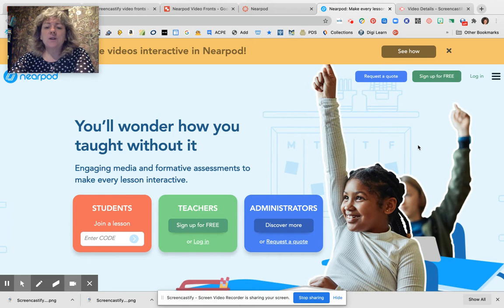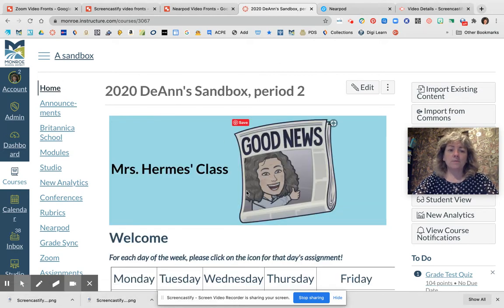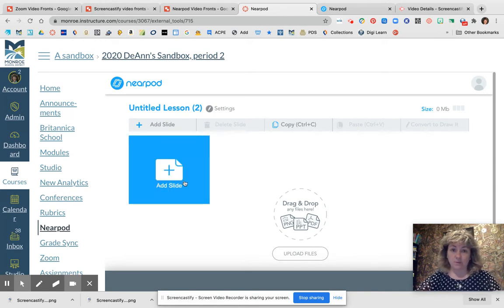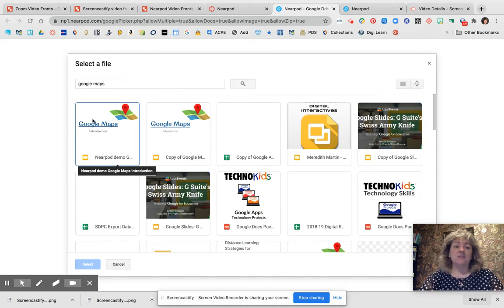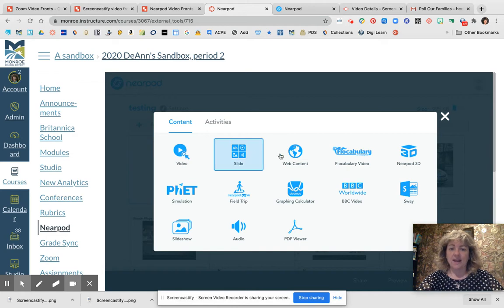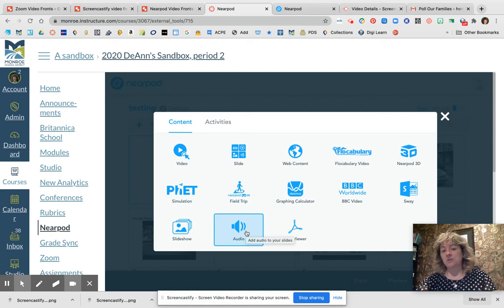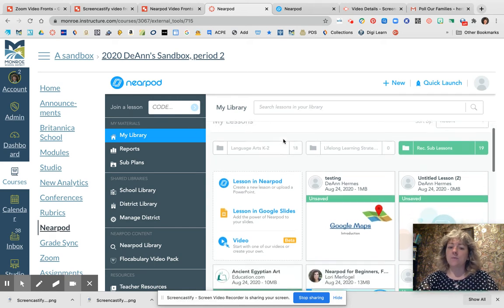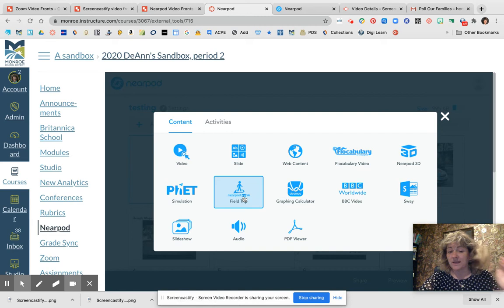Nearpod Tutorial Series #1